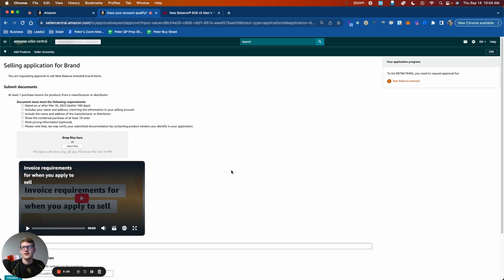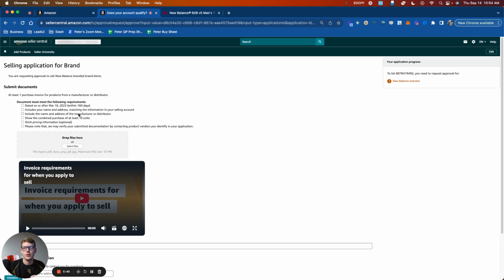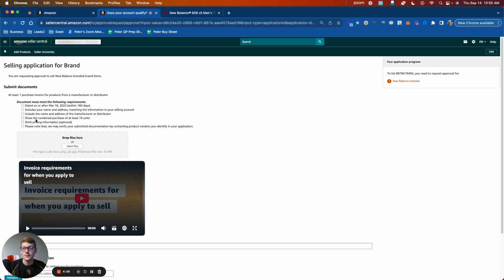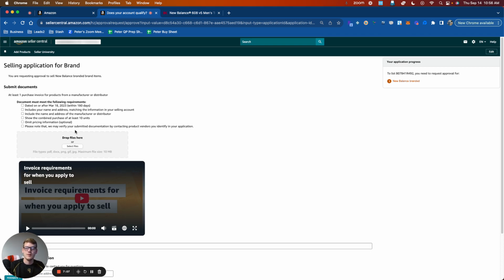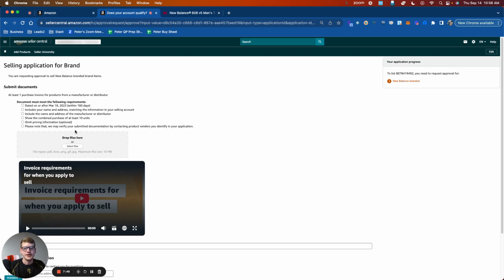Ungating Tutorial - How to Sell Any Product You Want On Amazon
This video goes over how to get ungated on Amazon. It covers the workflow and shares hacks to ensure you receive approval from Amazon.